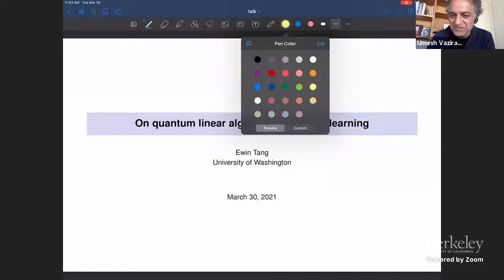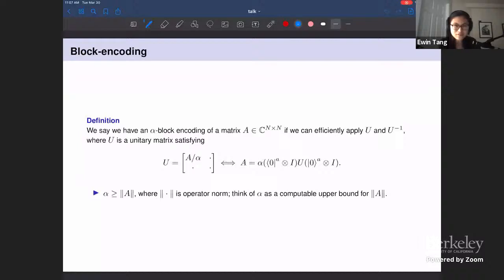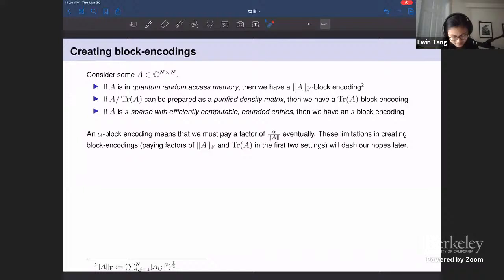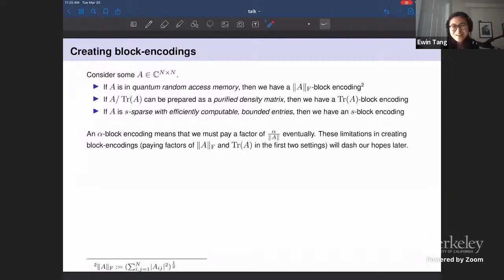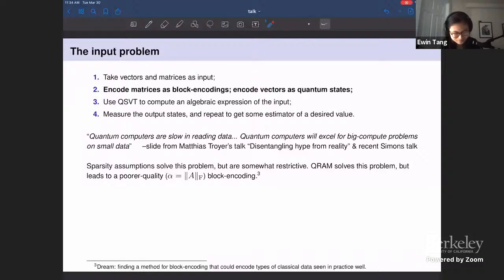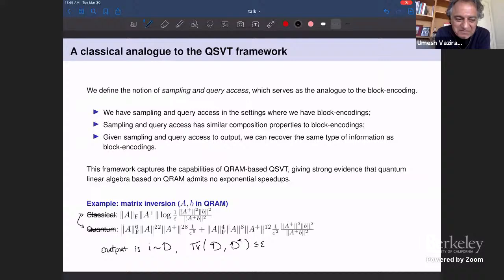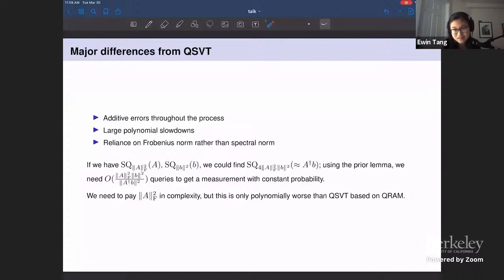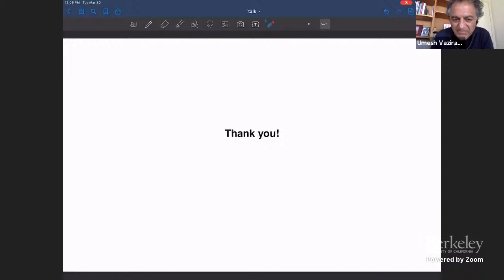On Quantum Linear Algebra for Machine Learning | Quantum Colloquium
Ewin Tang (University of Washington)
Quantum Colloquium, Mar. 30th, 2021

We will discuss quantum singular value transformation (QSVT), a simple unifying framework for quantum linear algebra algorithms developed by Gilyén et al. QSVT is often applied to try to achieve quantum speedups for machine learning problems. We will see the typical structure of such an application, the barriers to achieving super-polynomial quantum speedup, and the state of the literature that's attempting to bypass these barriers. Along the way, we'll also see an interesting connection between quantum linear algebra and classical sampling and sketching algorithms (explored in the form of "quantum-inspired" classical algorithms).